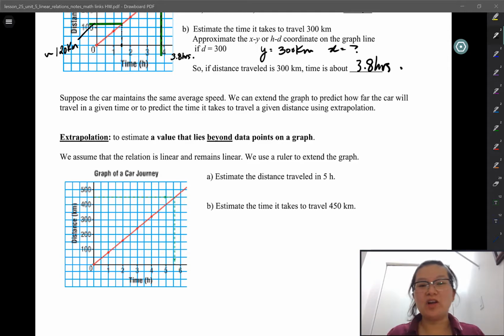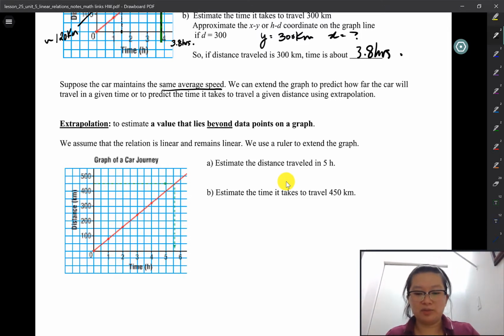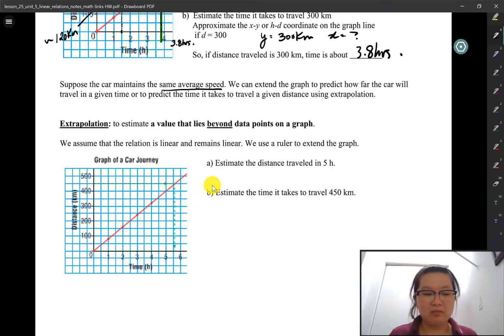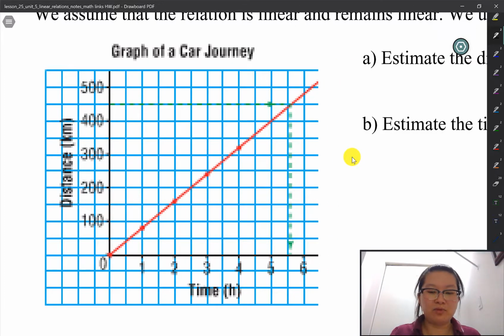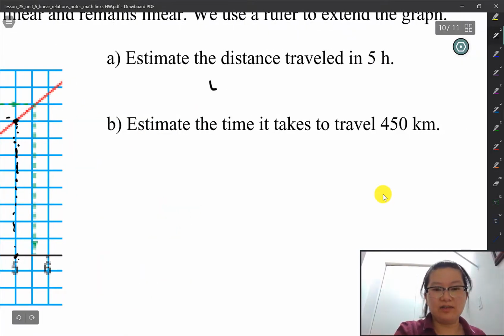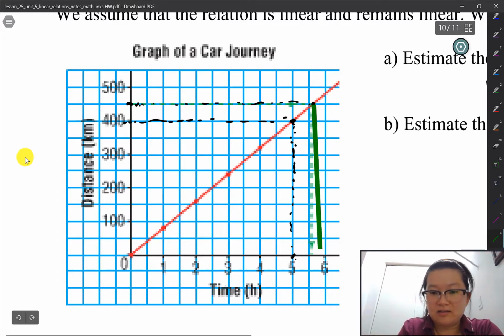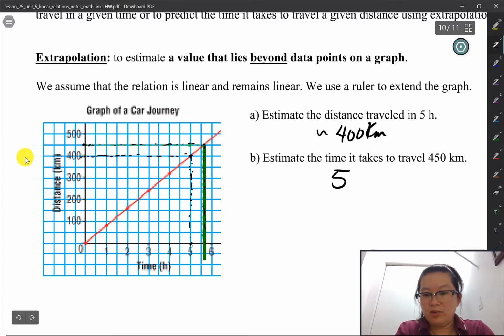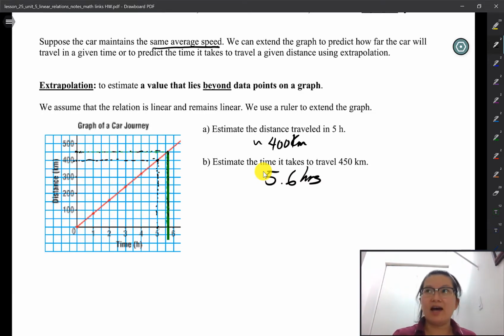5.5 Interpreting graphs extrapolation part 2 basic